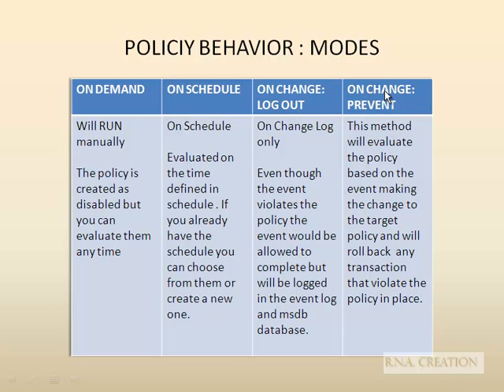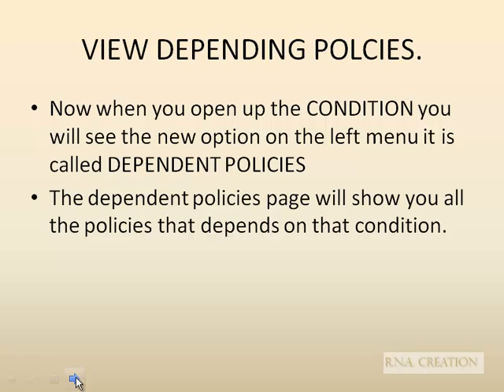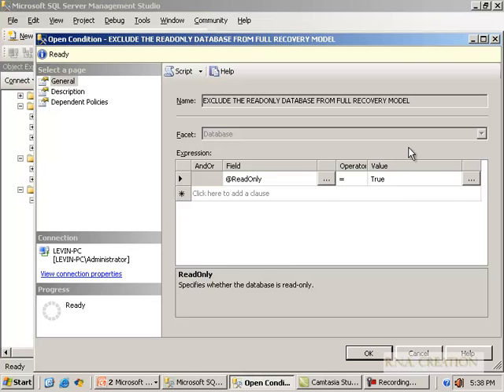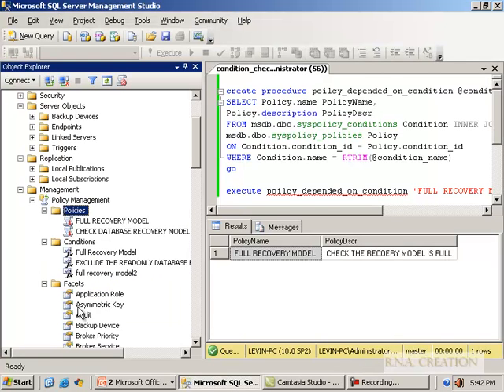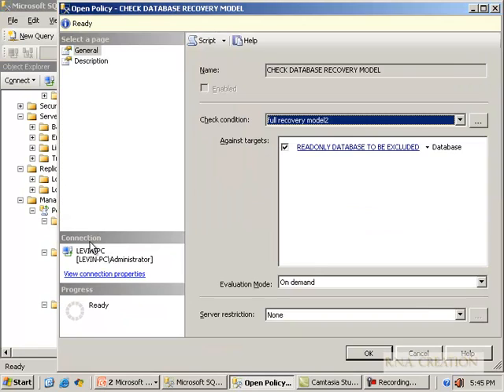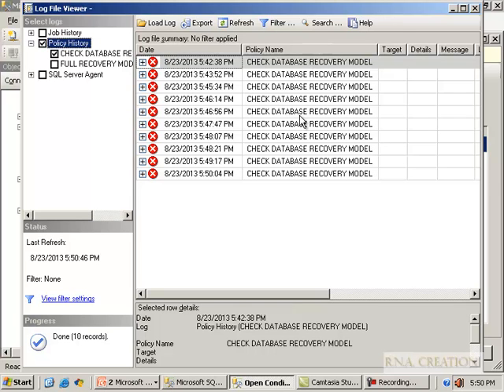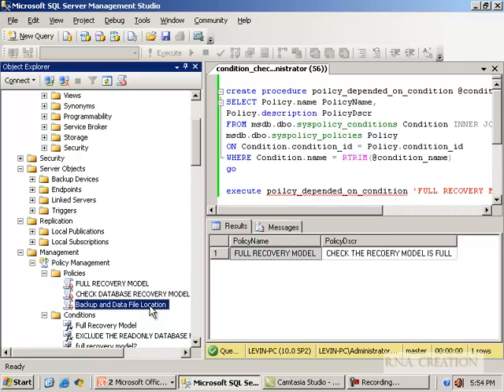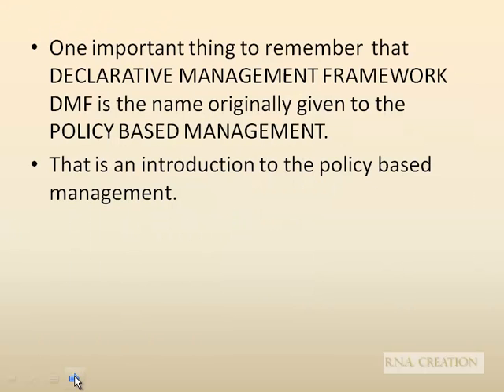POLICY MANAGEMENT : SQL SERVER 2008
policy management SQL SERVER 2008 , know faces, condition, policies, log event viewer, export and import policies, policy mode ON DEMAND, ON SCHEDULE, LOG ONLY, ROLLBACK